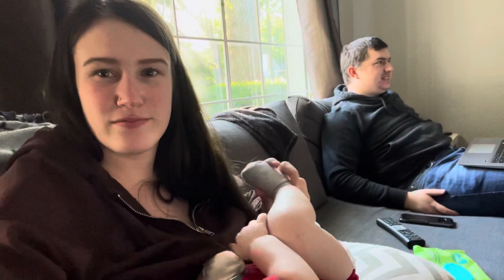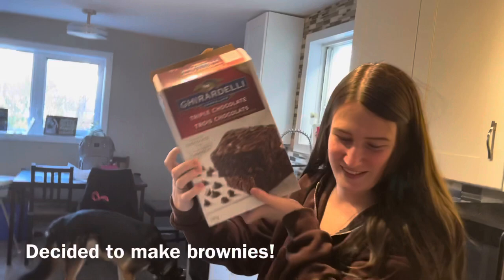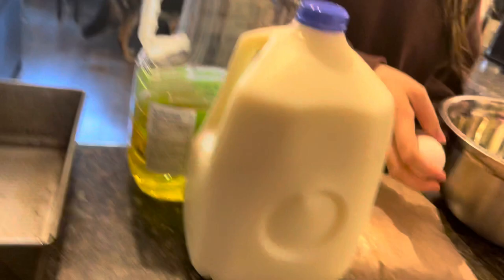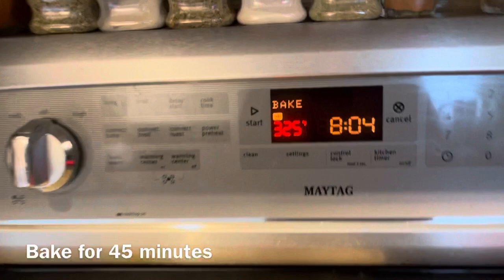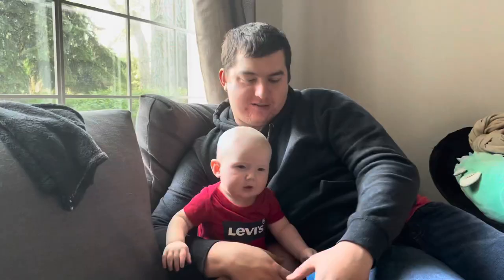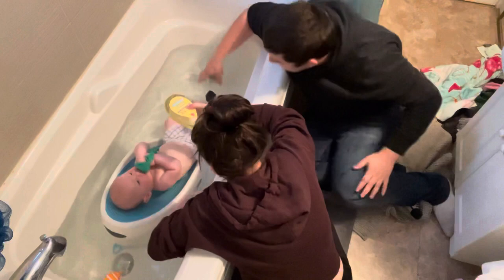NIGHTTIME ROUTINE WITH A 6 MONTH OLD | ASLEEP BY 9:30pm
Hello everyone! This is just our average night routine with our baby! We didn't record us brushing our teeth and stuff before bed because we forgot, we're still getting used to this while filming thing 🙈 leave us a comment of what you'd like to see from us!